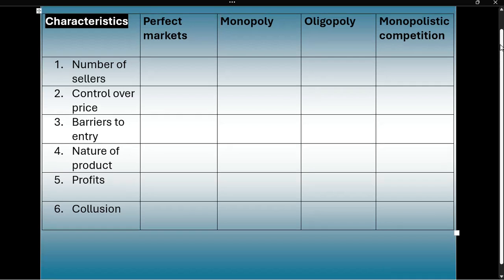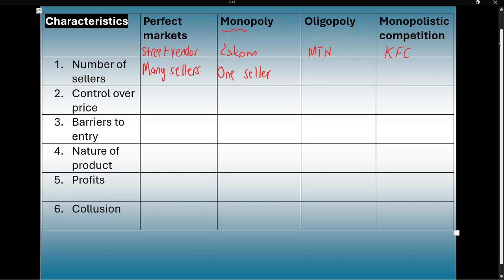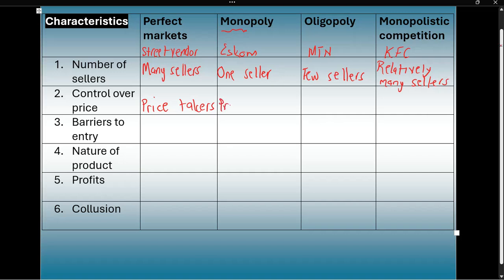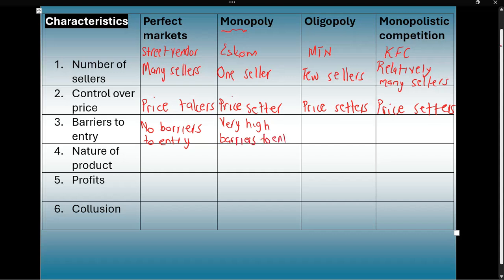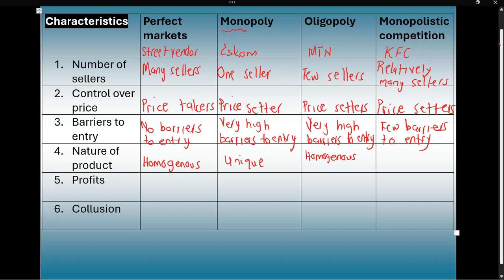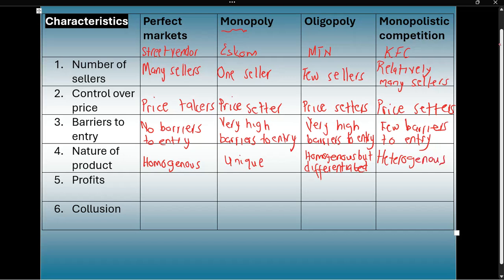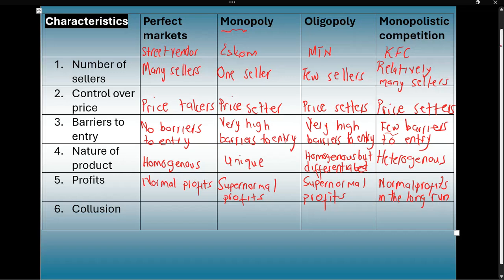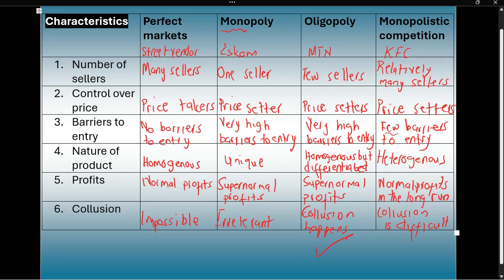Grade 12 Economics(P2): Comparing Market Structures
1.Perfect markets
2. Monopoly
3. Oligopoly
4. Monopolistic competition